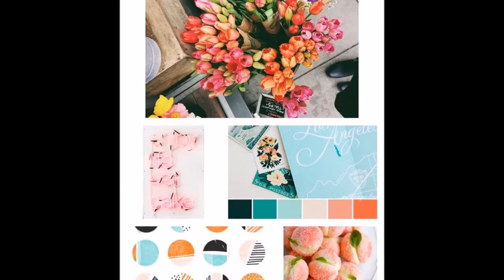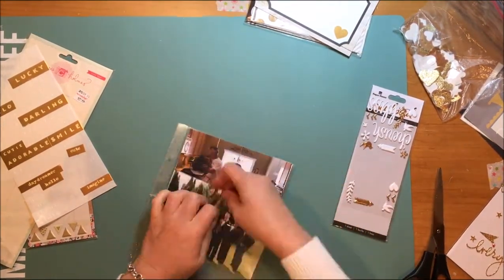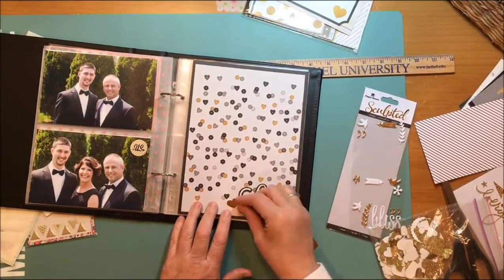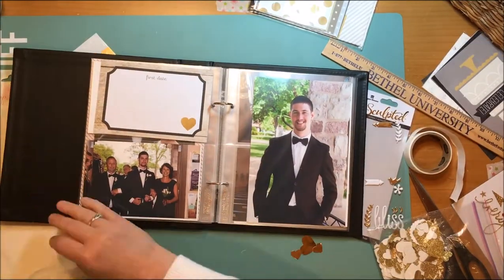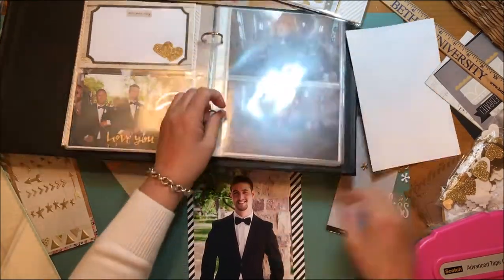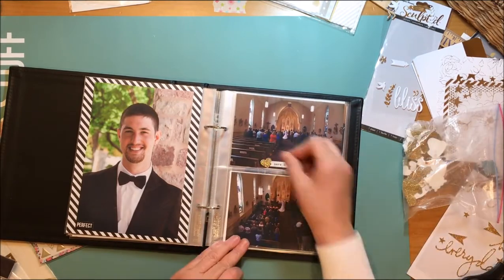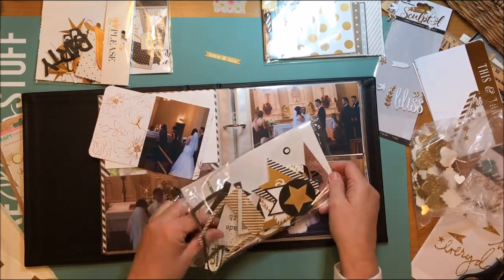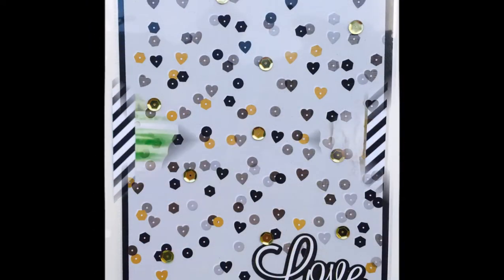In Your Pocket Tuesday: Wedding Album Pages 2 (Kelly Oblak)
Today's In Your Pocket Tuesday video is by Kelly Oblak, who will be sharing a Project Life or another kind of pocket page spread.